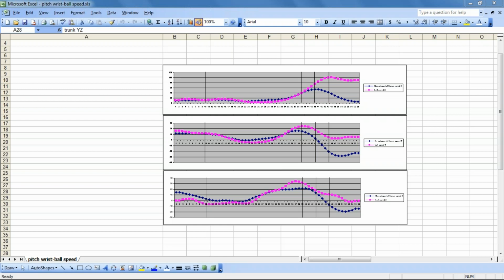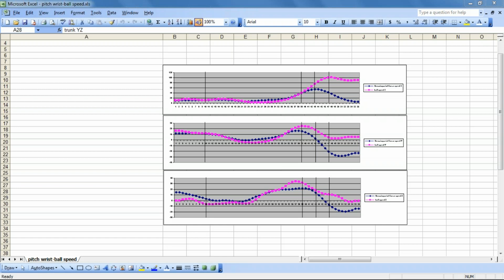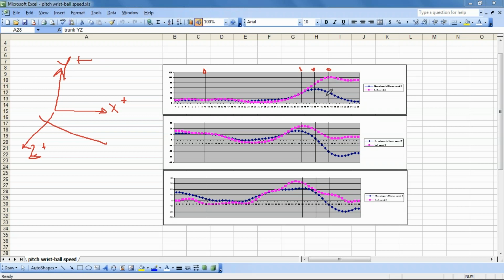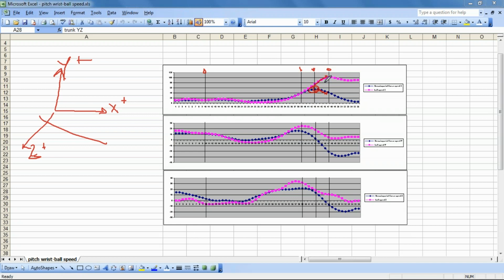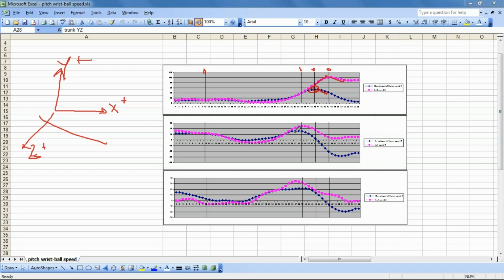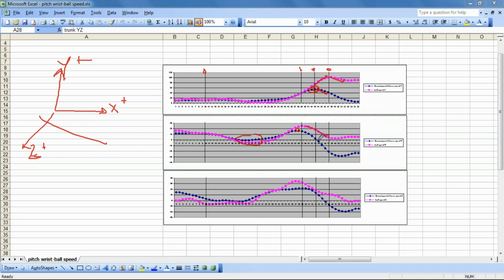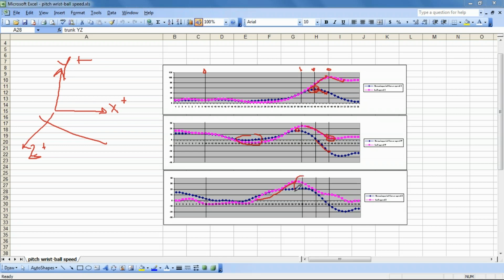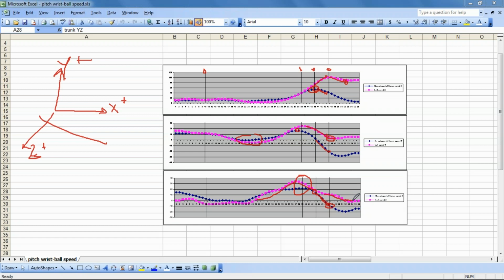Baseball Pitch: wrist - ball speed trajectories